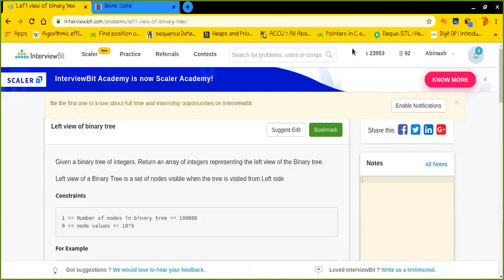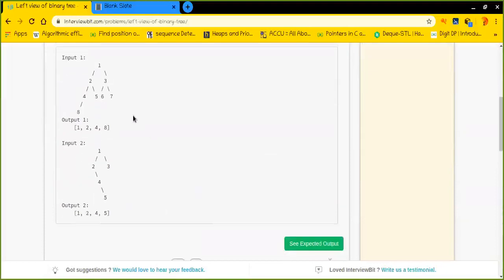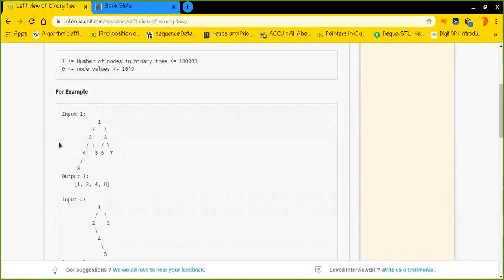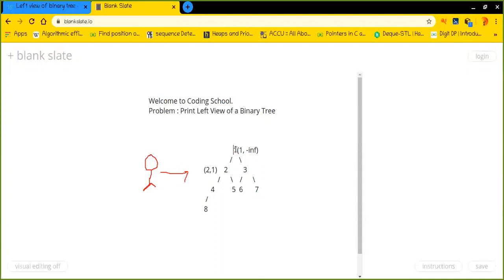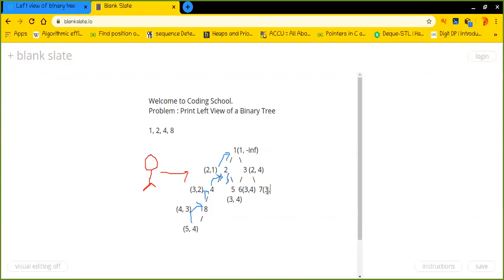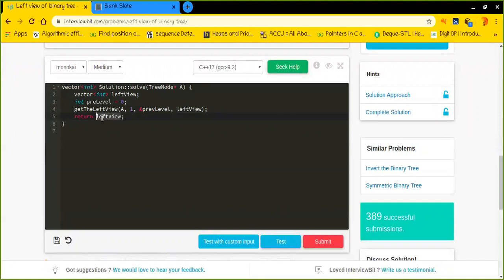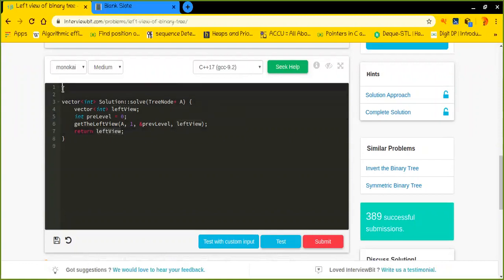Left View of a Binary Tree | InterviewBit | Abinash Biswal